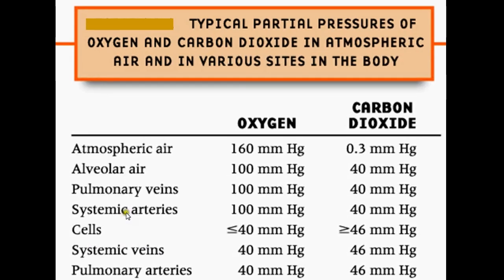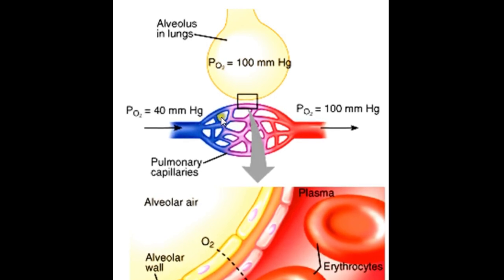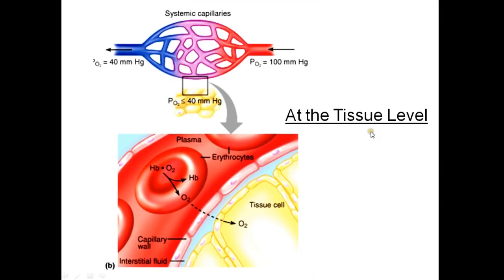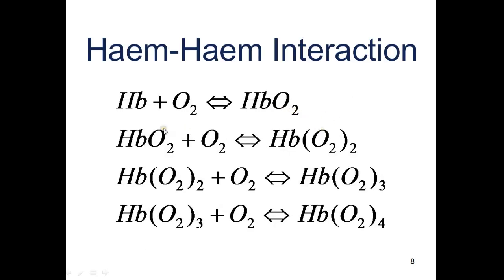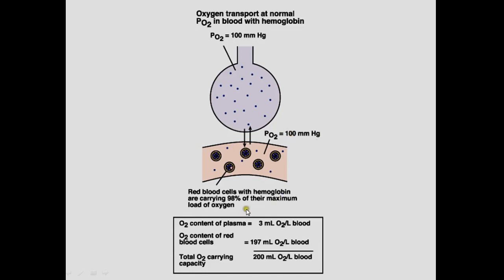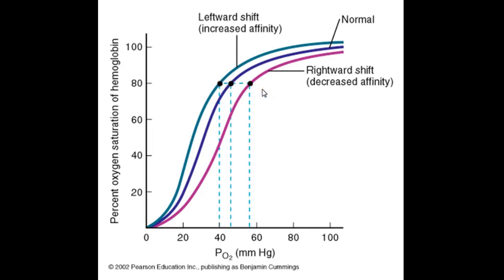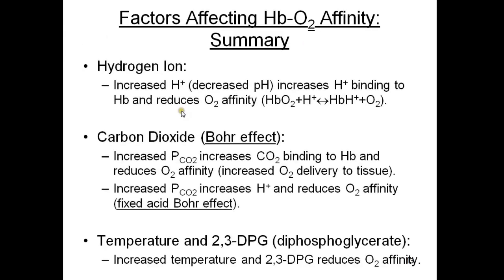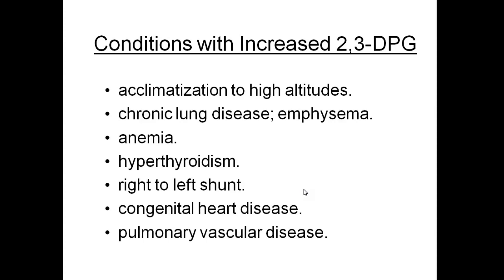OXYGEN TRANSPORT| Oxygen hemoglobin dissociation curve | Bohr effect | Respiratory physiology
Physiology of Respiratory System

## Improved Description:

**Oxygen Transport: A USMLE Step 1 Essential**

Oxygen, a vital nutrient for our bodies, is transported from the lungs to tissues via the circulatory system. Hemoglobin, a protein in red blood cells, plays a crucial role in binding oxygen. This binding is influenced by various factors, including:

* **PO2:** The partial pressure of oxygen in the blood.
* **CO:** Carbon monoxide, a competitor for hemoglobin binding.
* **H+:** Hydrogen ions, prevalent in acidic conditions.

While most oxygen binds to hemoglobin, a small fraction dissolves in plasma, ensuring oxygen delivery to areas with limited blood flow.

Understanding oxygen transport is fundamental to respiratory physiology and a key component of the USMLE Step 1 exam.

respiratory physiology
oxygen hemoglobin dissociation curve